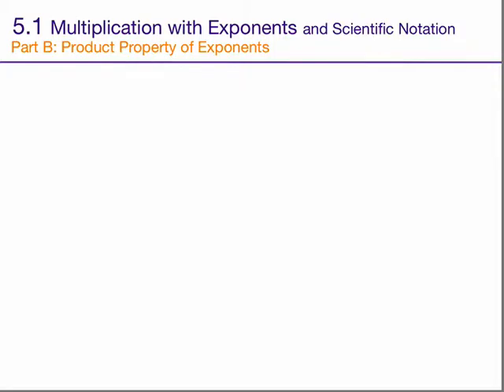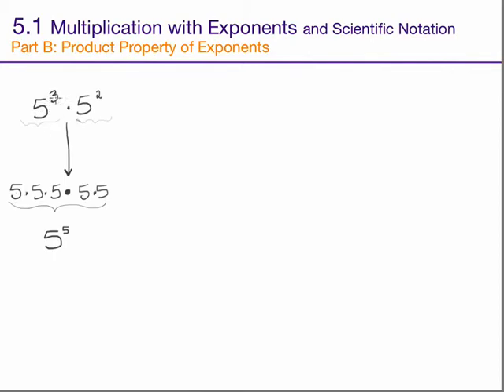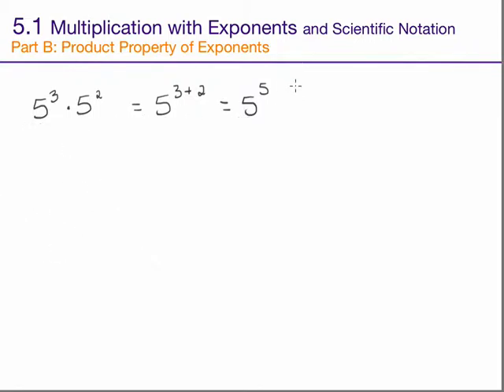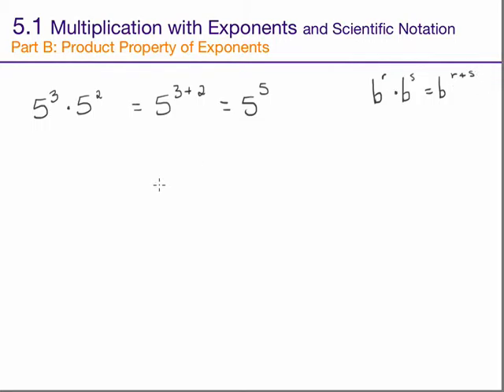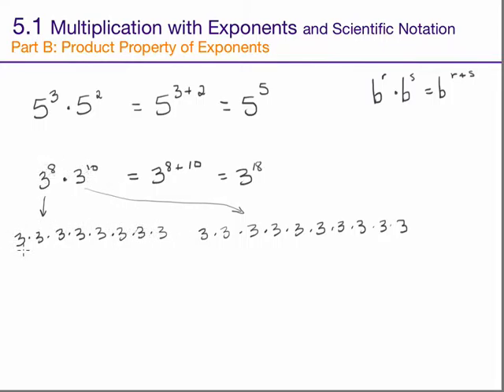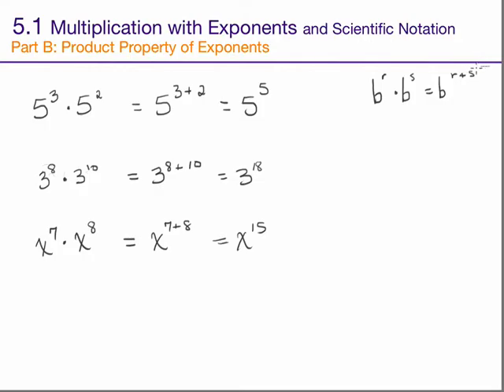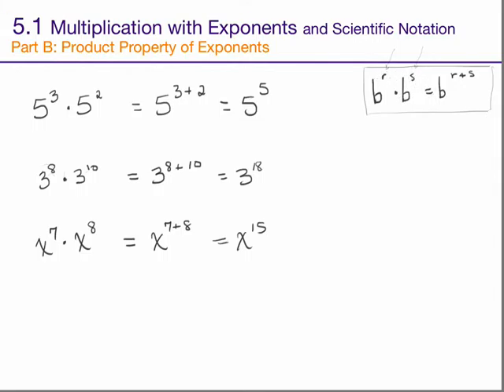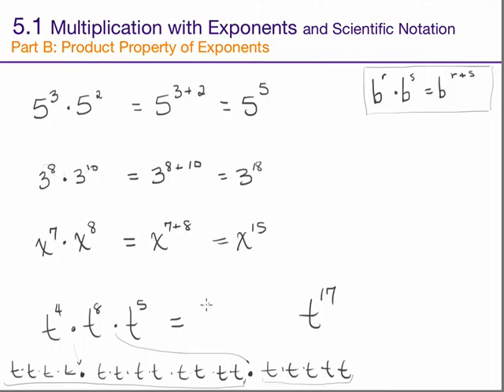Product Property of Exponents